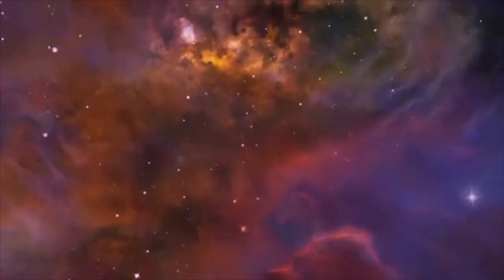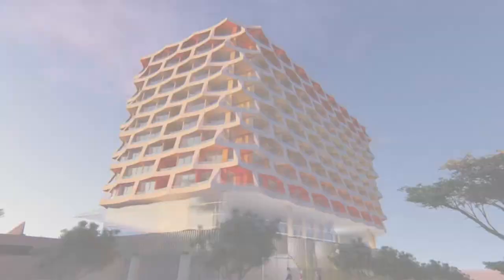THE UNIVERSE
I am because we are.